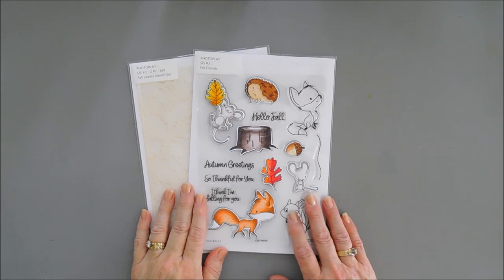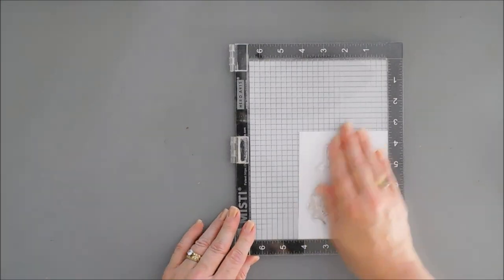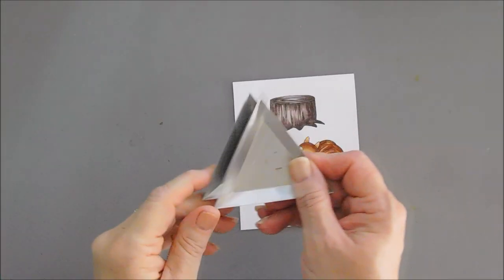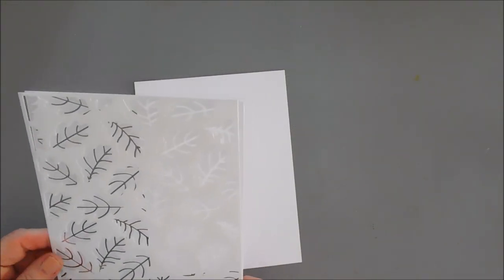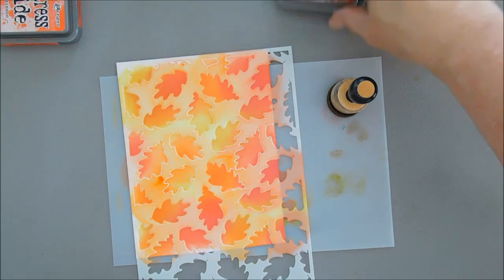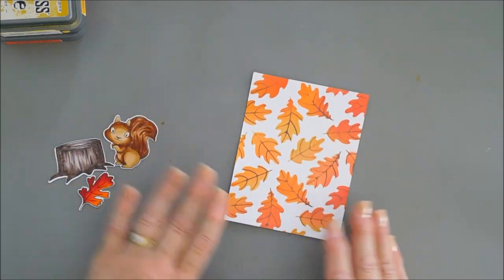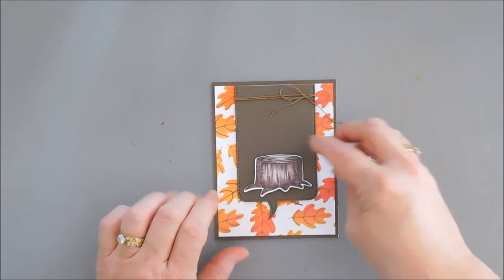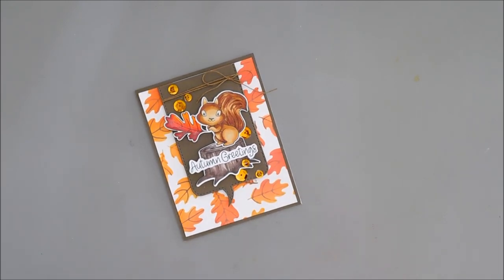Photoplay Project | Hello Fall | Handmade Fall Card by Tina Smith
A Fall card with the Photoplay - Say It With Stamps Hello Fall Stamp Set.  Hello crafty friends, thanks for joining me for another DIY card making tutorial. Grab your coffee and let’s get to crafting!  Have a wonderful day!  Hugs, Tina

• **PhotoPlay Say It With Stamps LEAVES ARE FALLING Stencil Set

• **PhotoPlay Say It with Stamps HELLO FALL Clear Stamps
 ——— unavailable [ ACOT ]

• **PhotoPlay Say It With Stamps HELLO FALL Die Set

• **PhotoPlay Say It with Stamps #6 Bracket/Speech Bubble Die Set
 ——— unavailable [ SSS ]